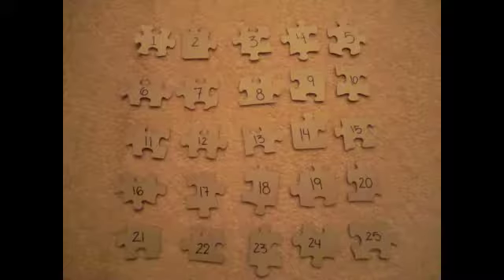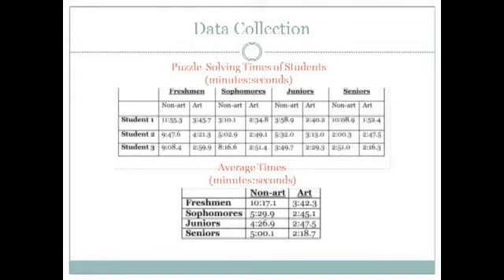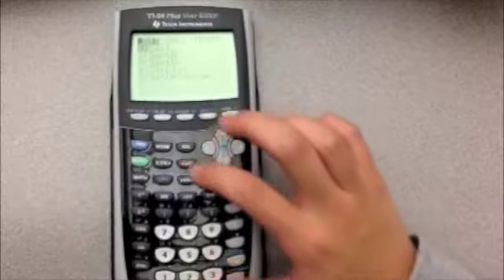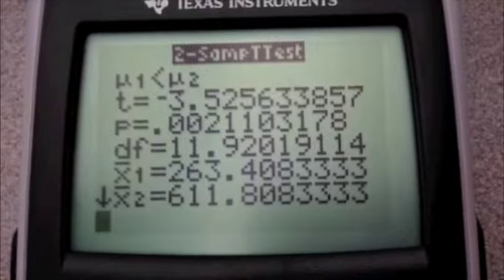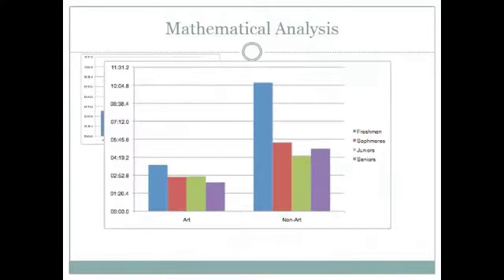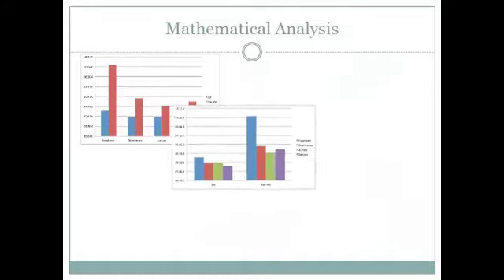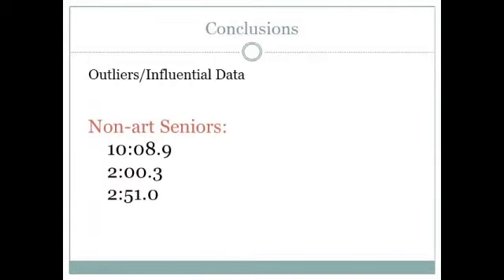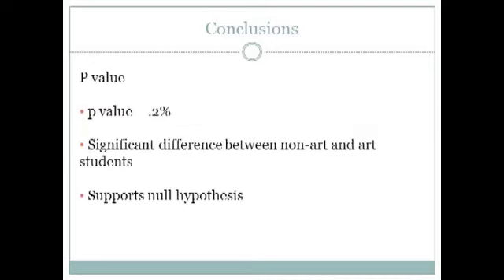Statistics Project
My AP Stats Project

al;sdjflaksdfkjfdghkfjdahglakjdsnvxcmvn,mdsfnkejharjkshgkjfglajkfnvlkdfnvm,xcnv